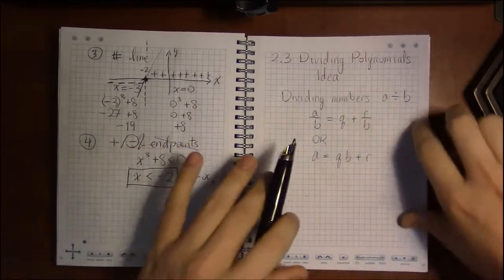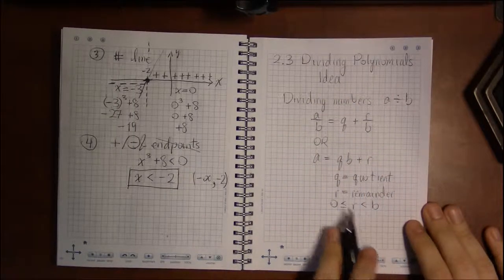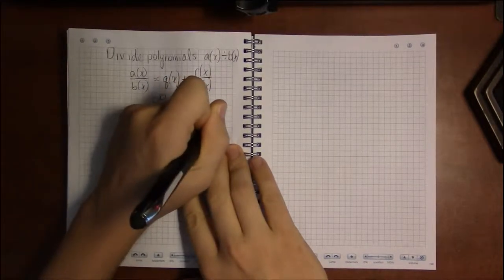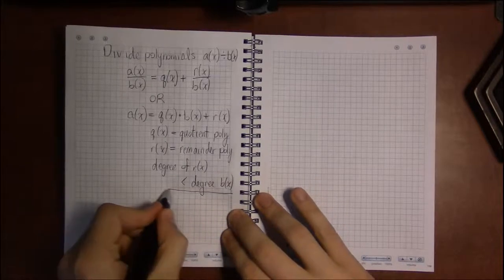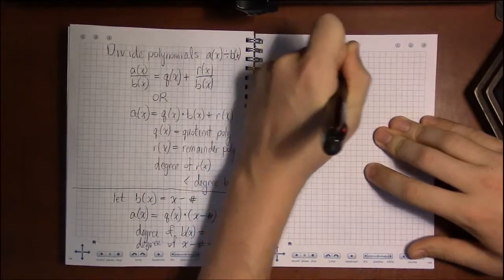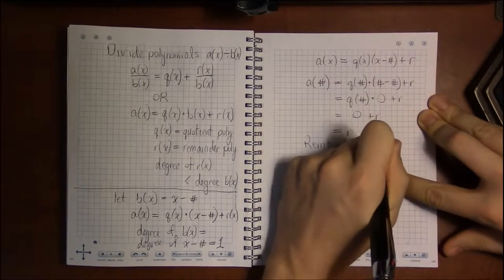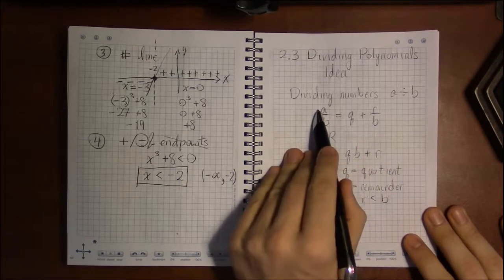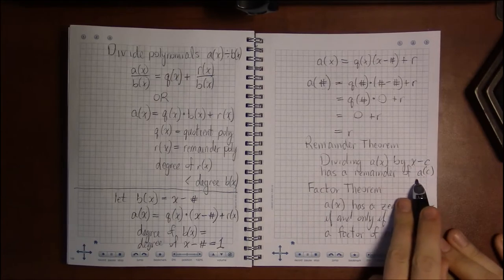2.3 #1—Dividing Polynomials: Idea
Topic: Dividing Polynomials
Section: 2.3
Book: Precalculus Essentials by Ratti and McWaters